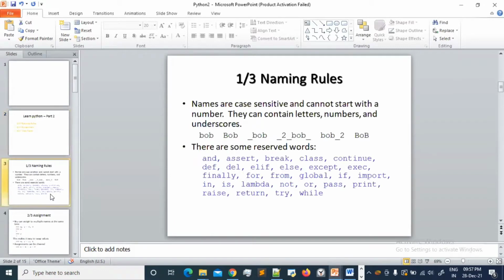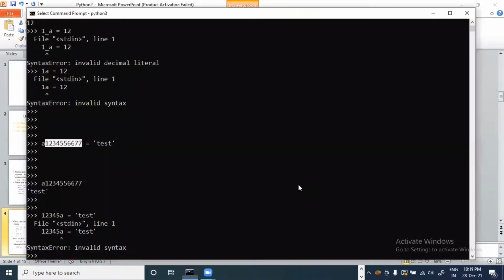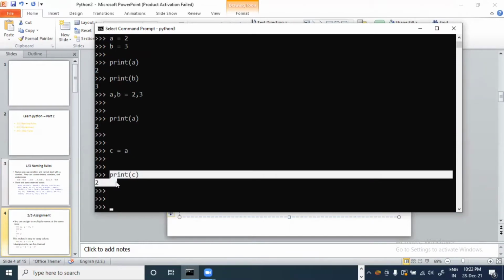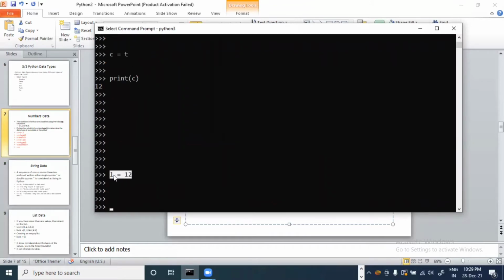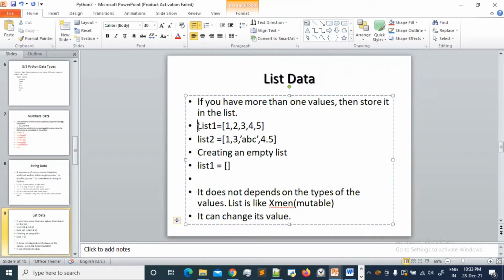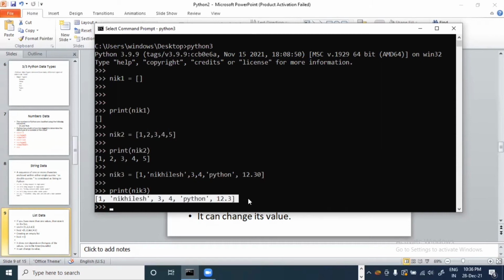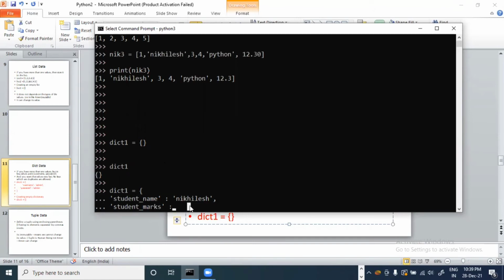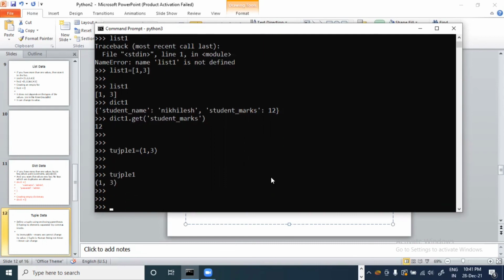Data Types and Variables | Learn Python Series - Part 2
In this video, I have tried to explain diff types of data types in Python.

Happy Coding!